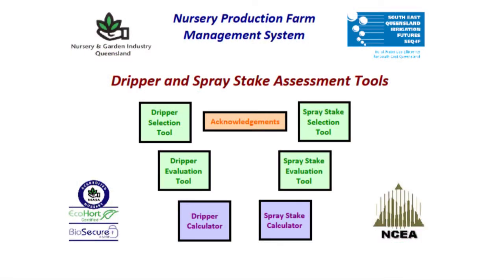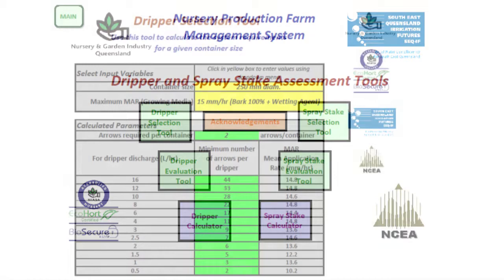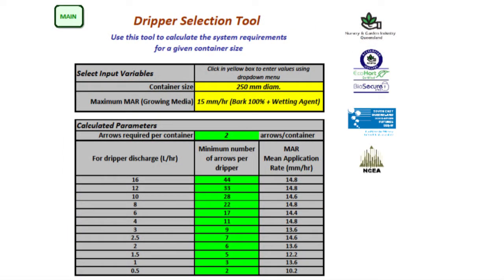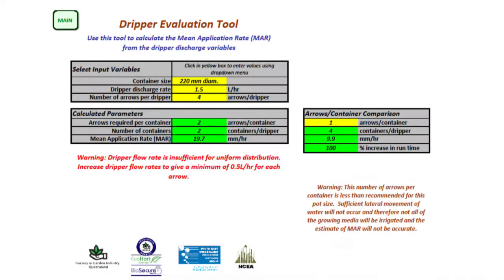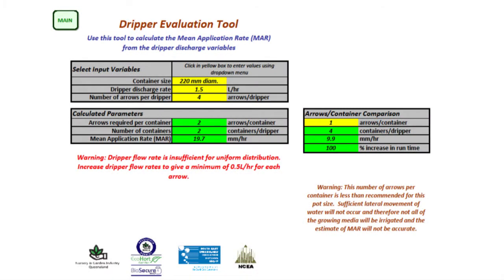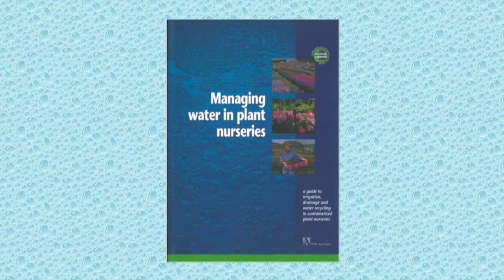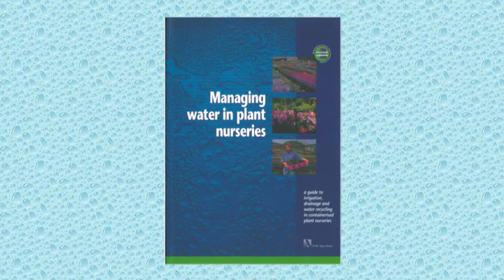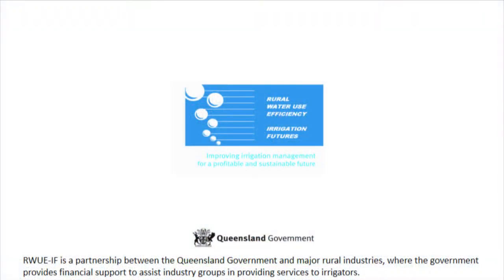Drip Irrigation in Containerised Nursery Production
Drip irrigation is an efficient system for applying water to nursery container production and has the potential to outperform overhead irrigation systems in achieving optimum plant growth and quality, while minimising water use.